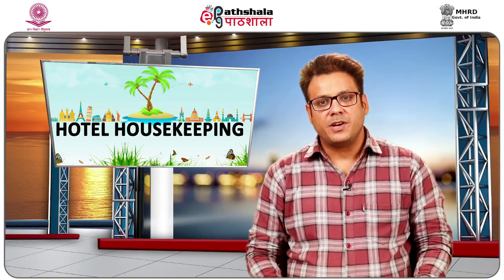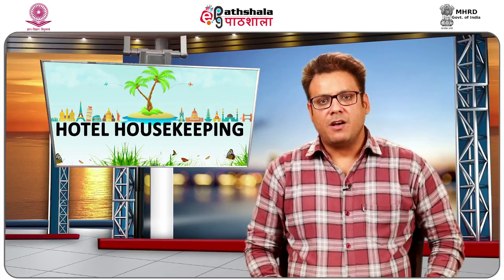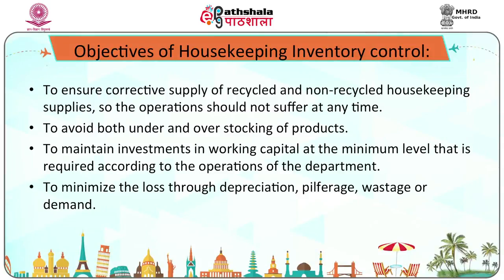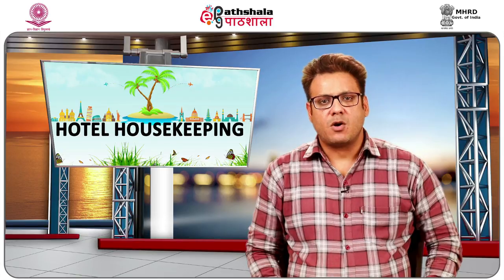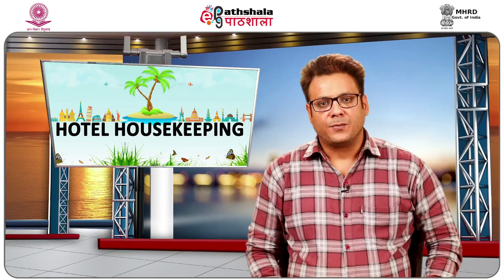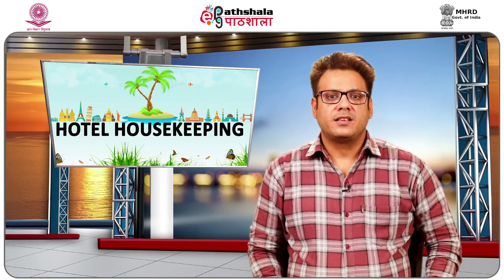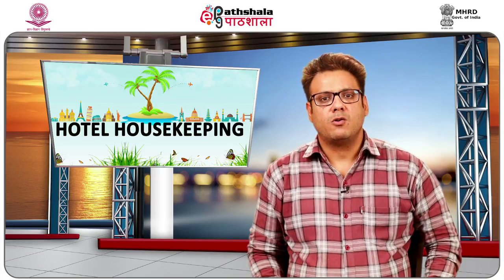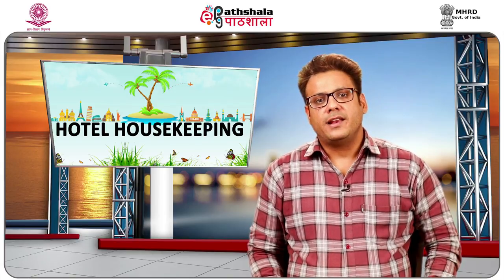Inventory Control and Stock Taking